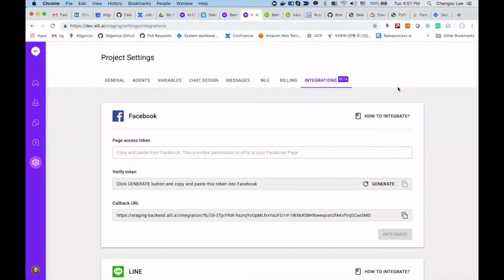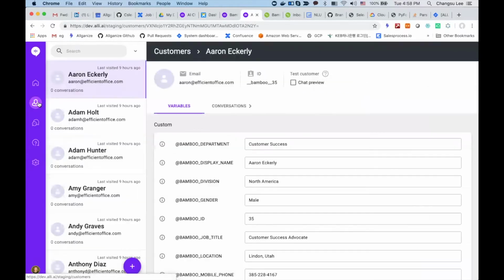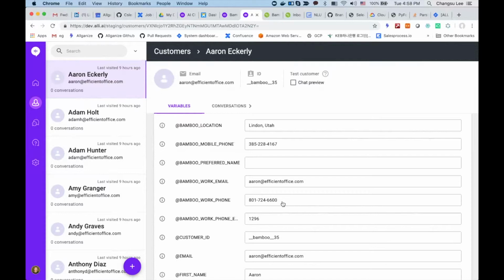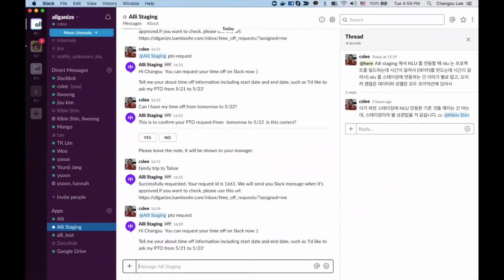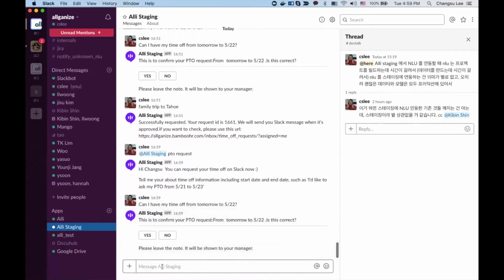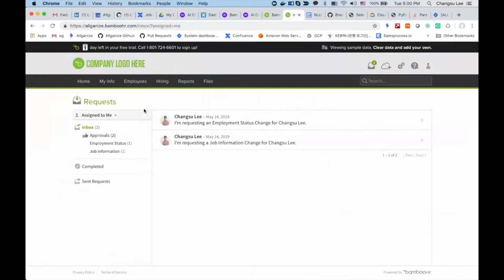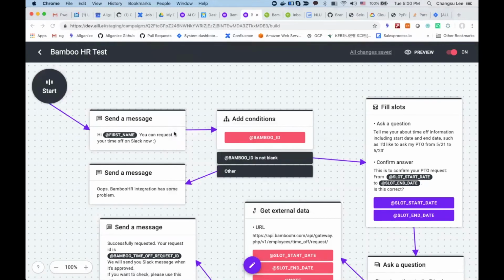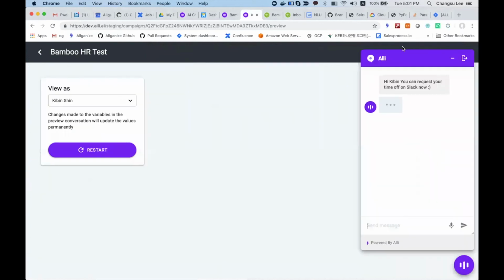Alli BambooHR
Allganize helps fast-growing tech companies to integrate AI HR Assistant in minutes,
Achieve 21% increase in employee retention, 94% employee satisfaction rate,
with 45% reduction in repetitive HR questions.

Helping out 50+ companies including Deloitte, KDDI, Persol, Trans Cosmos

What you can get:
AI HR Assistant on Slack, or on any webpages.
- Integrate Alli into whichever channel employees communicate.

Step by step on-boarding guidance for new hires
- Simplify employee training & on-boarding with personal walk-through guidance on screen.

Personalized HR notification and reminder
- Deploy personal AI secretary for every employee.

Make sure that HR announcements reach every corner of the company.
- AQ Auto Responder that understands natural language

Stop struggling with FAQ search that doesn't work.
- Alli's AI understands natural language and finds out most relevant answers from FAQ database.

Integrated with your ERP / HRIS / HCM
- Let Alli takes care of simple HR requests such as time card correction or PTO request, by easily integrating it with your company HR system.

More about myself:
- Working at Allganize, AI startup, believes that AI can change everything in workplaces.
- Experienced Manager / Director / Producer / Strategist with 12+ years of experience
- 8+ years of experience in managerial level or above
- 6+ years in gaming industry
- 6+ years in cross-functional & global work environment, including 3+ years of coordination experience between Korean HQ & US/EU/SEA branches
- Exceptional problem solver, communicator, fast-learner, execution specialist and inspiring leader
- Bachelor of Business Administration in Seoul National University (South Korea)
- Majored Biology in Korea Advanced Institute of Science and Technology (South Korea)
- Languages: Professional level English, Native Korean